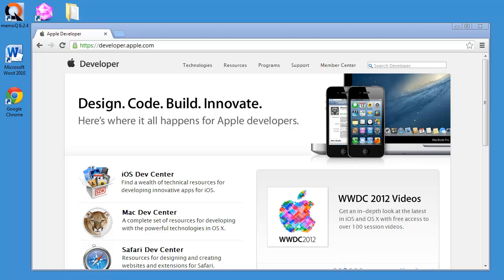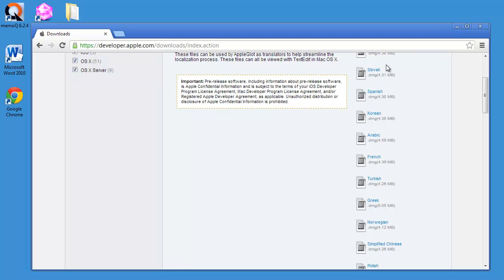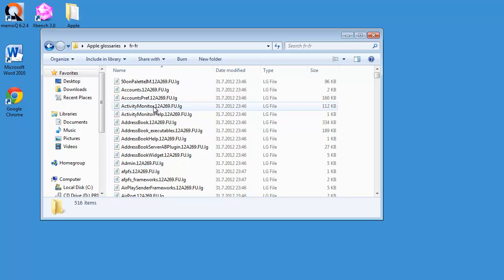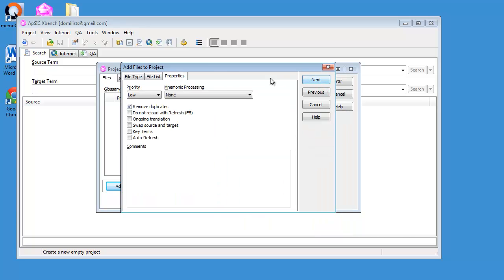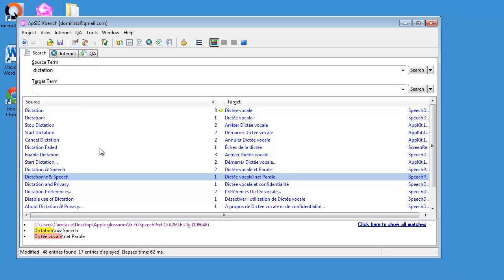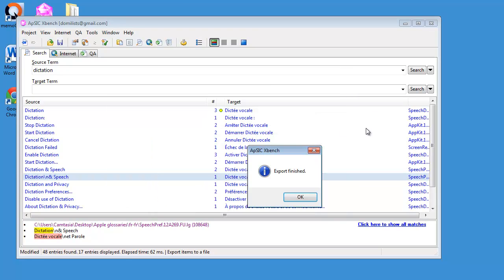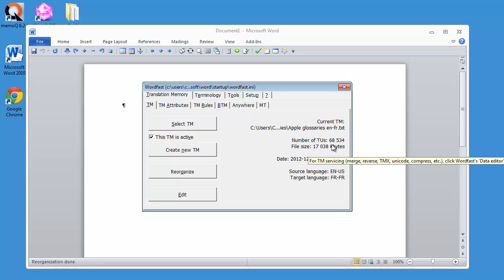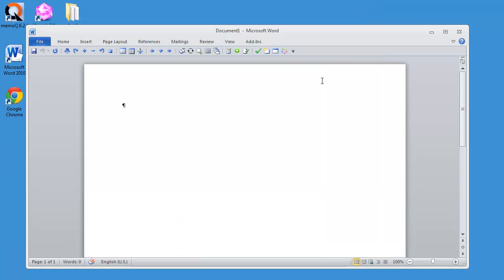Export Apple Glossaries to TMX with ApSIC Xbench 3.0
In August 2012, Apple released new versions of its OS X glossaries. For each language, there are hundreds of individual XML files that cover one particular area of OS X. The latest version of ApSIC Xbench, 3.0, released on December 14th, 2012, now supports these new  glossaries. This video shows how to add the individual glossary files to an Xbench project, and how to export the content of that project to a TMX memory.

Note: the new Apple glossaries can also be imported in the older, free version of Xbench (2.9),

Statistics for the French glossary:
size of the DMG file (container): 4.4 MB
number of individual glossaries (XML files with an .lg extension): 516
total number of items imported in Xbench project: about 118,000
total number of items exported to TMX (after removing duplicates): about 68,000